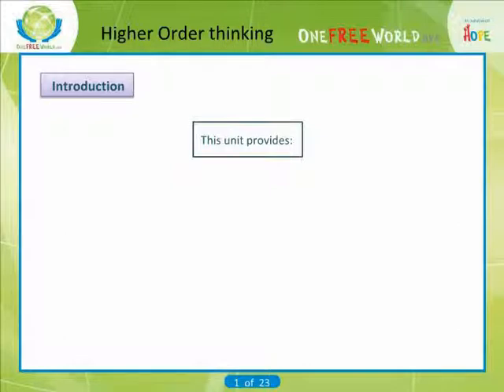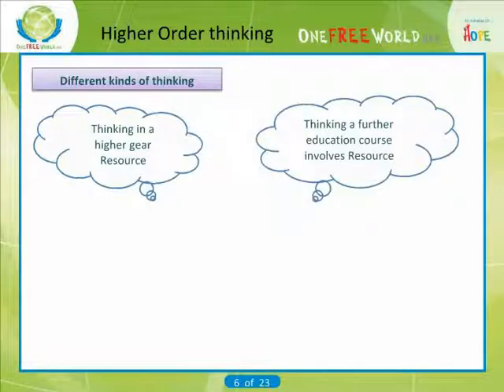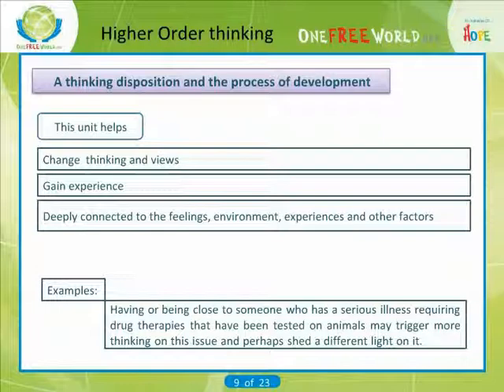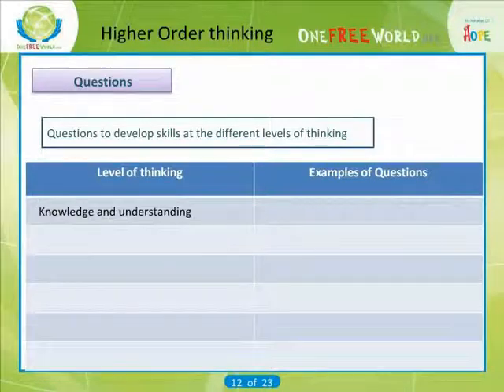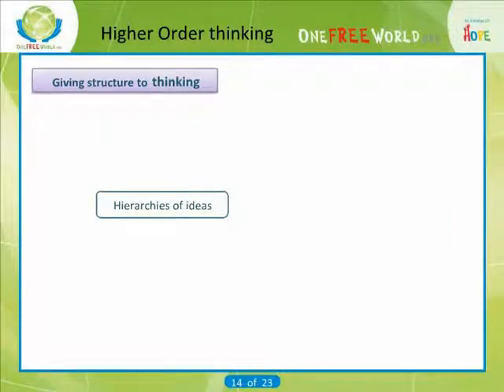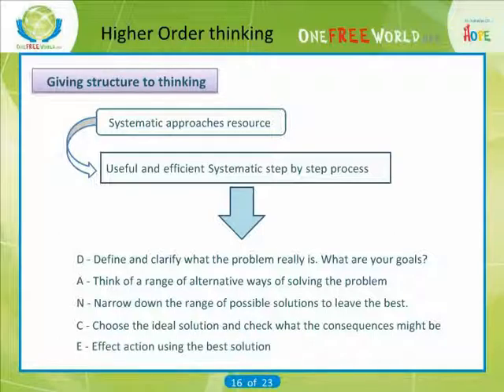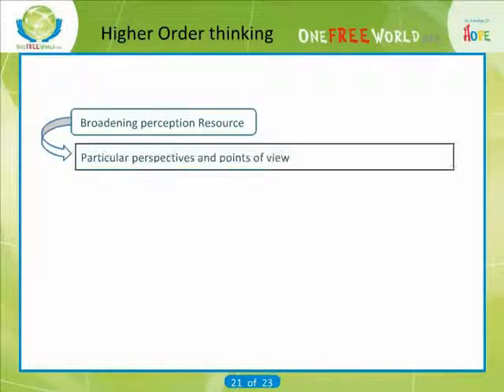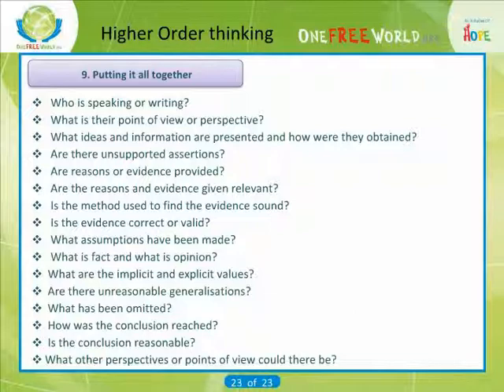Higher Order Thinking